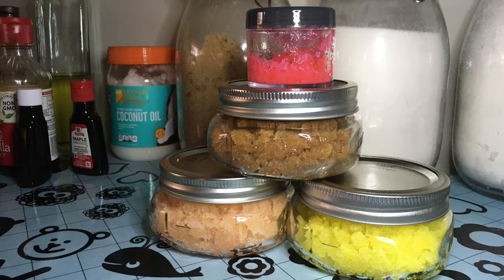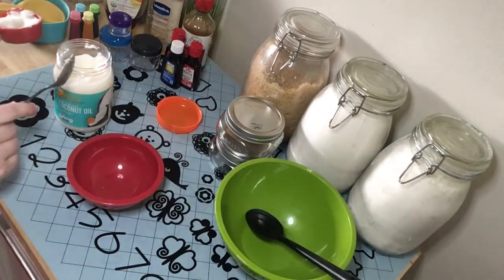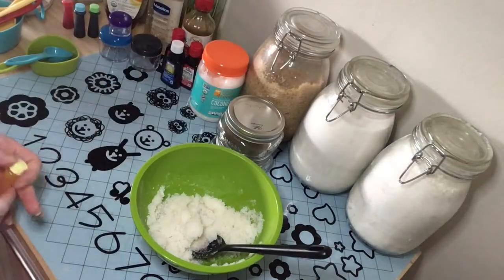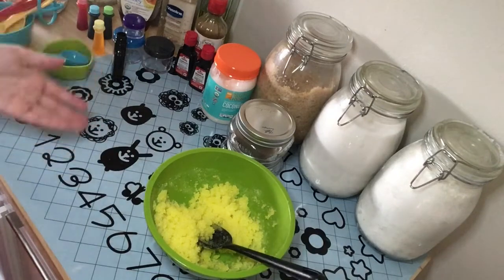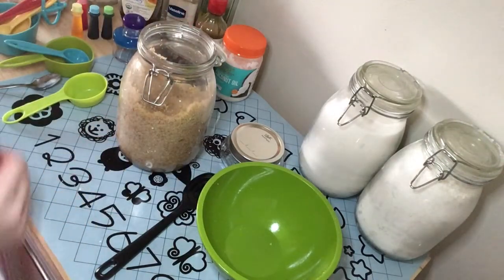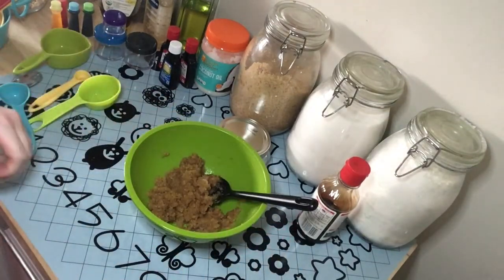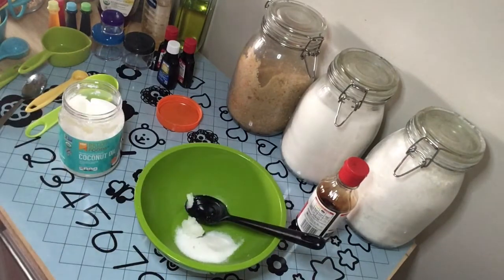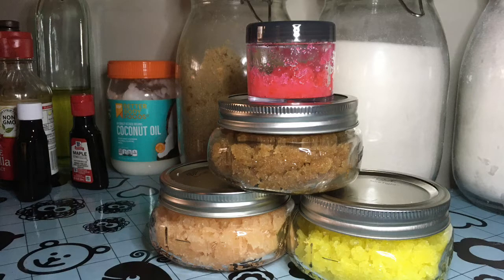EPL @ Home: DIY Sugar & Lip Scrubs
Scrub away dry and cracked skin with these easy-to-make sugar scrub recipes—and a bonus recipe for a sugar lip scrub! (YouTube)